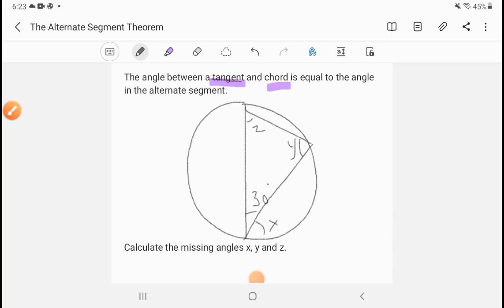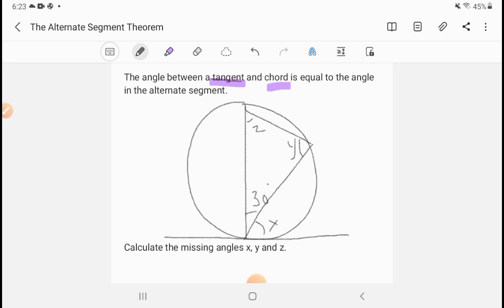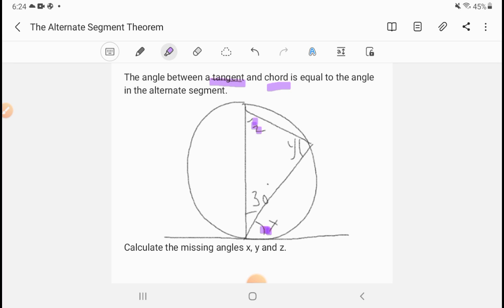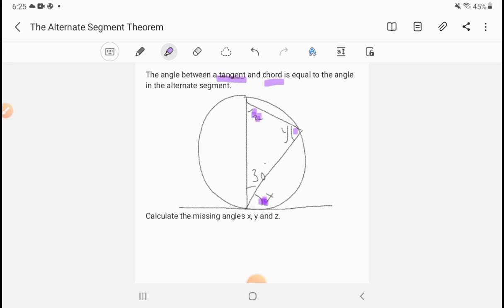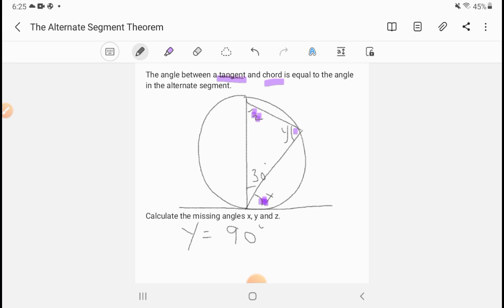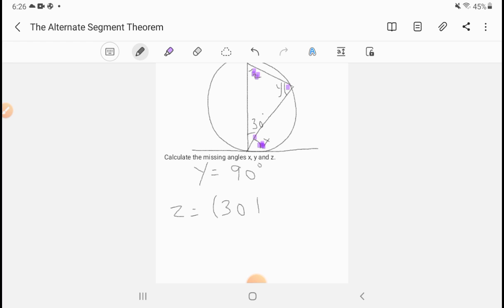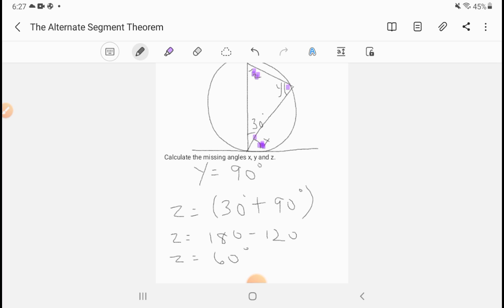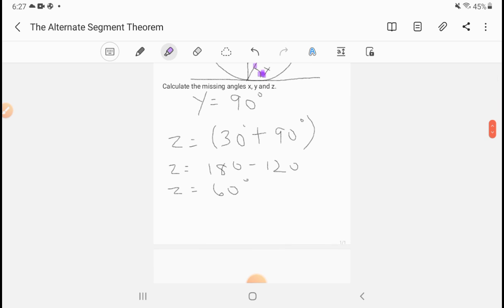Alternate Segment Theorem